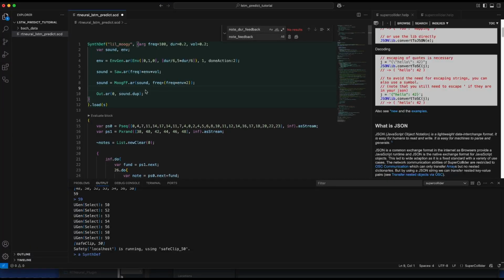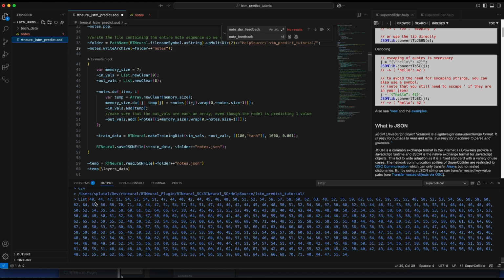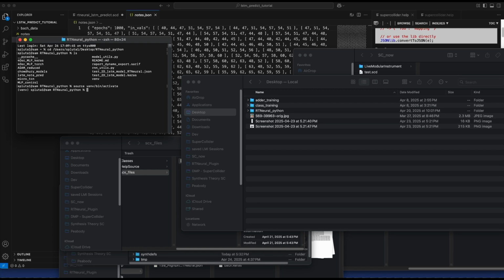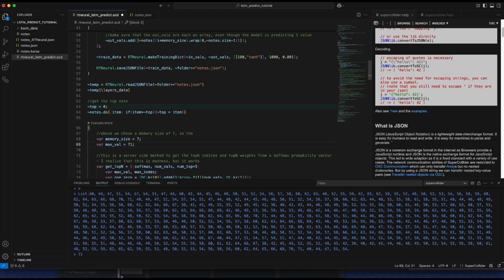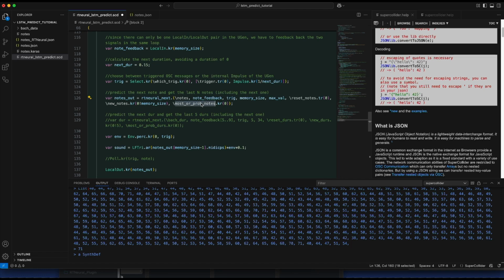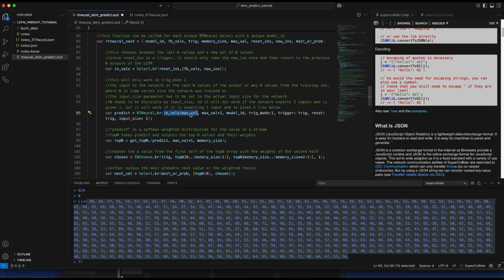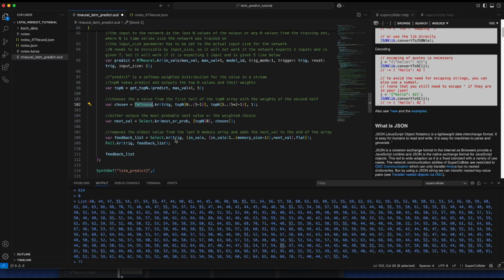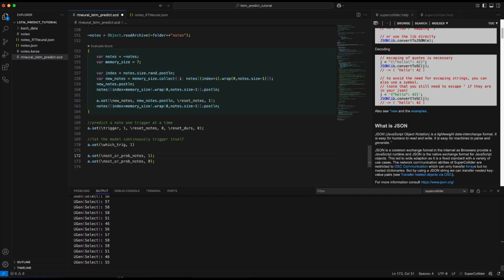RTNeural LSTM Note Prediction in SuperCollider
This video showcases a tutorial distributed with the SuperCollider RTNeural UGen which trains an LSTM network to predict a series of pitches.

00:00 - Building the Data Set
08:15 - Training the LSTM in Python
12:09 - The Inference Code in SC
26:34 - Inference
31:41 - A Better Training with More Data/More Memory